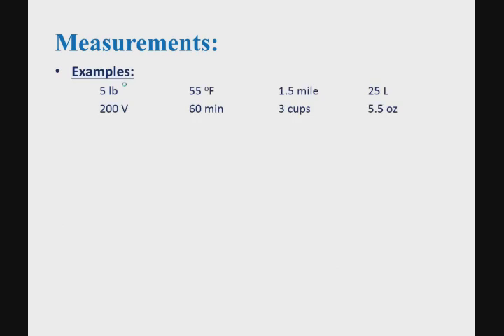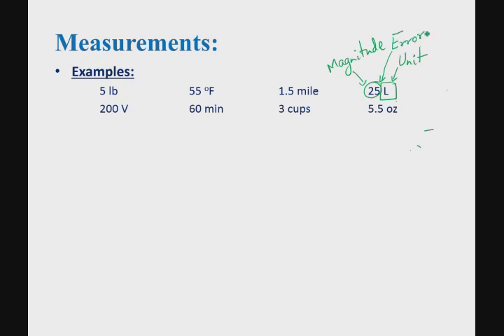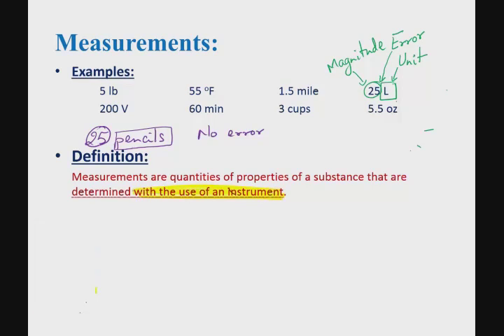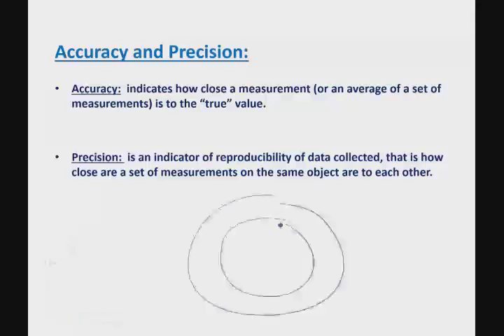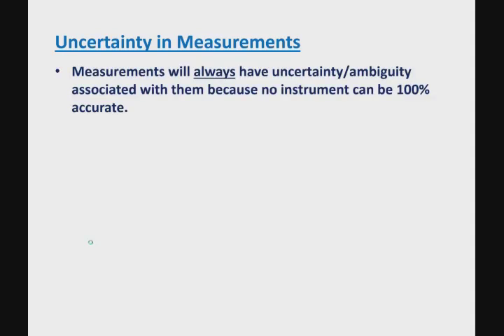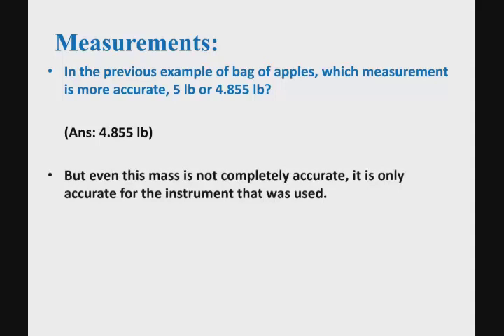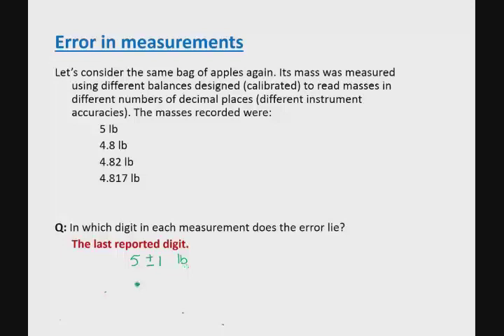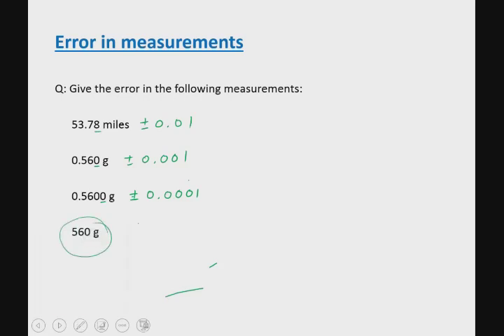Numbers in Measurements and Error